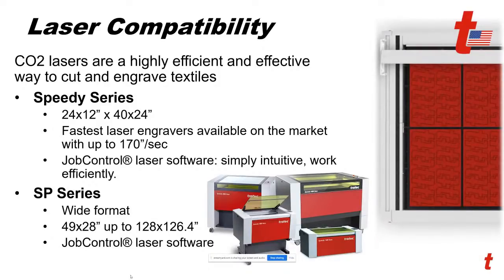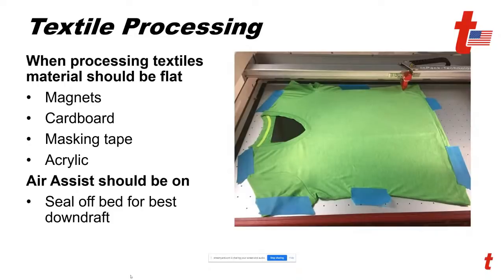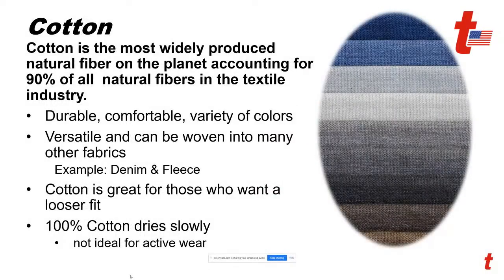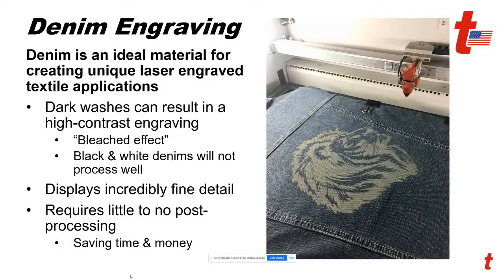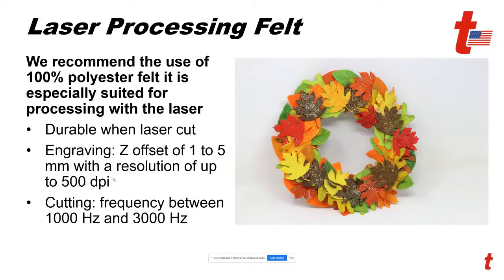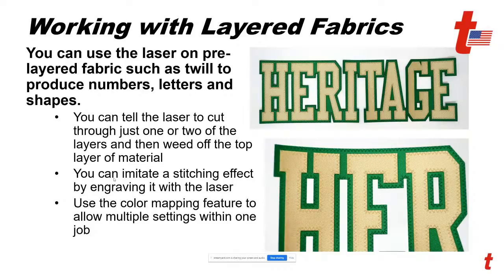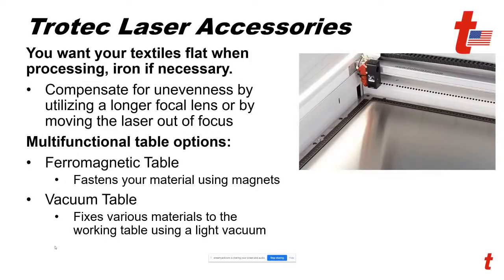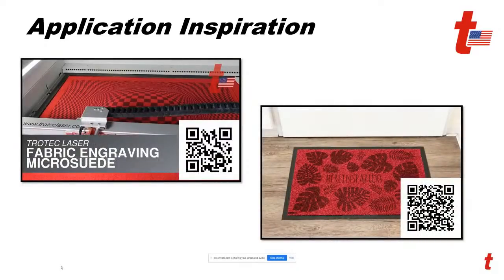Trotec Third Thursday: Textile Processing Workshop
Welcome to our Textile Processing Virtual Workshop! This workshop will demonstrate different techniques for cutting and engraving textiles, explain the advantages of processing them with a laser, and give examples of textile applications in various industries and markets. Watch Laser Dave's presentation followed by a Q&A!

**Laser Dave misspoke around 40:00 of the presentation. Leather may contain Chromium VI (6), which should not be processed with a laser.